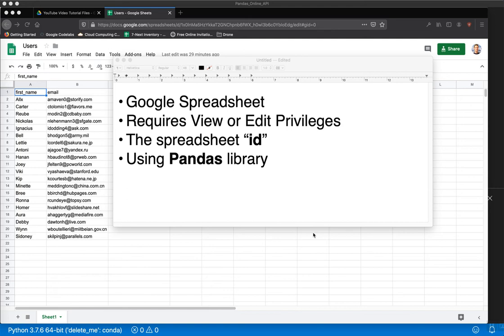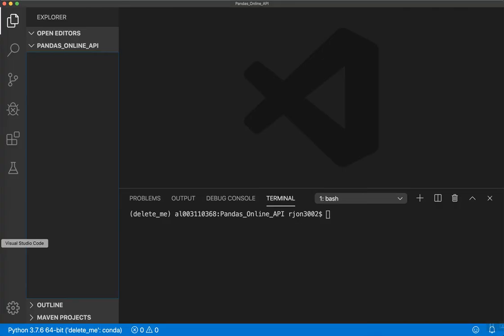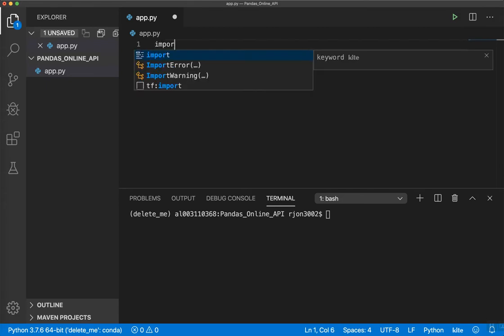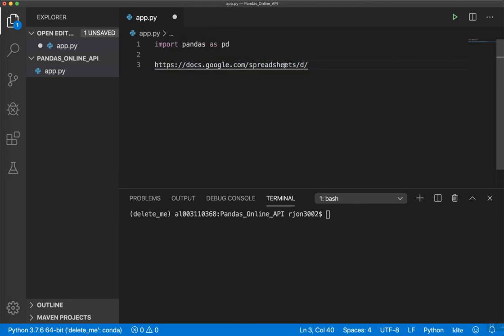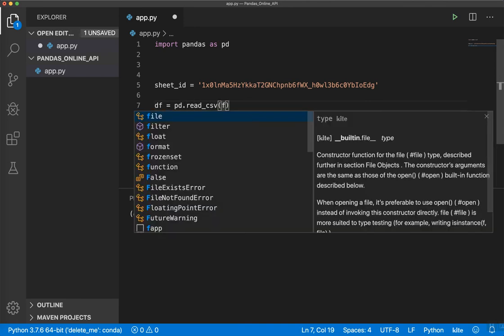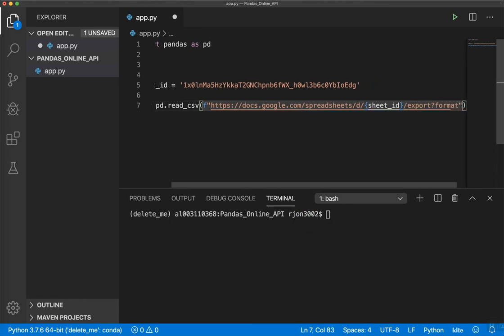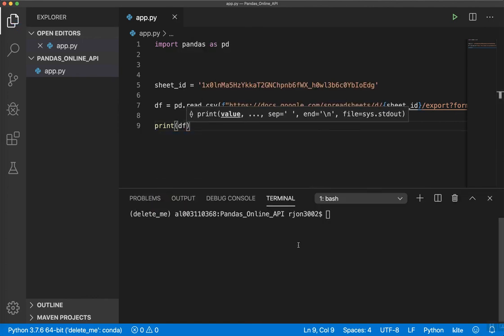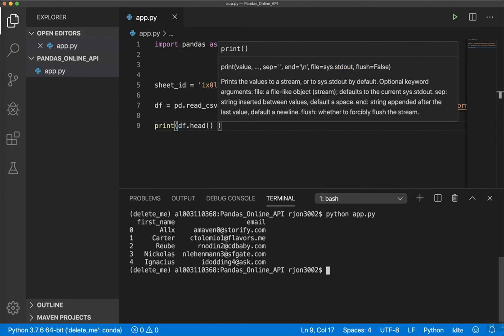Python Import / Read In Google Spreadsheet Using Pandas. Open a Google sheets document in python.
Use python to read a google spreadsheet using the pandas library. Fast and easy. You will need to learn how to use pandas